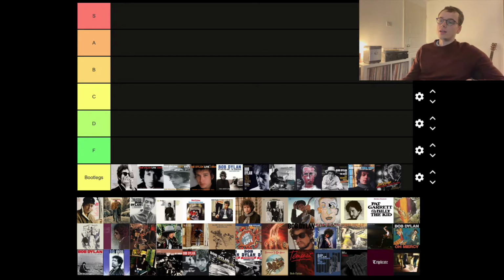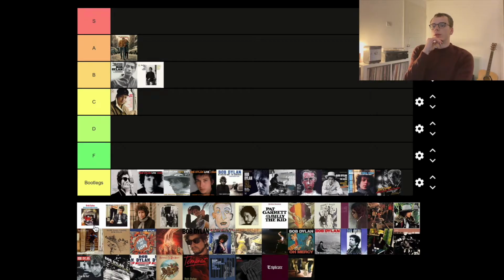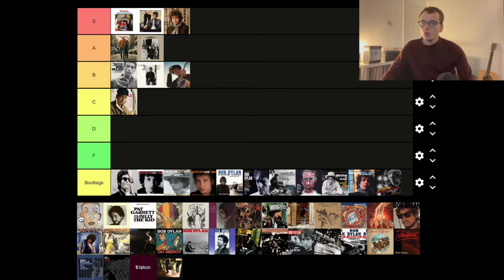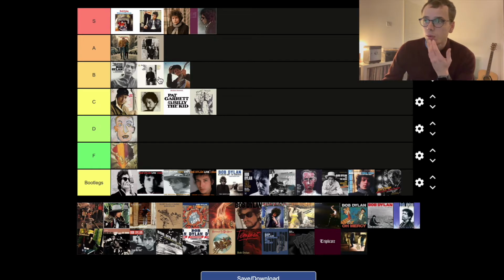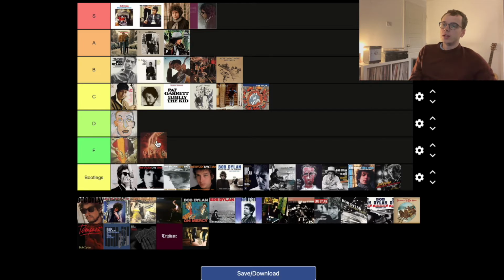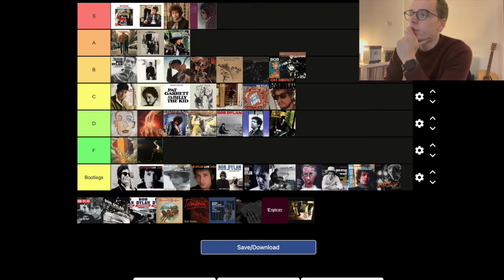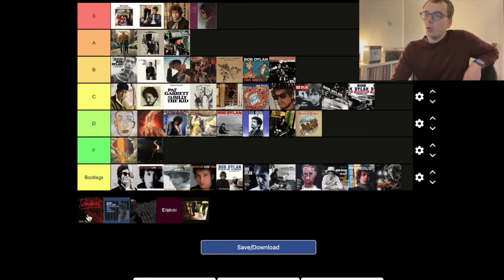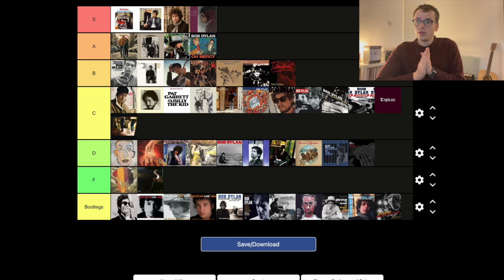Bob Dylan Album Tier List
Let me know if you agree with my list or create your own and post it in the comments. My opinions change on a regular basis so the ranking is purely a reflection of my current taste.